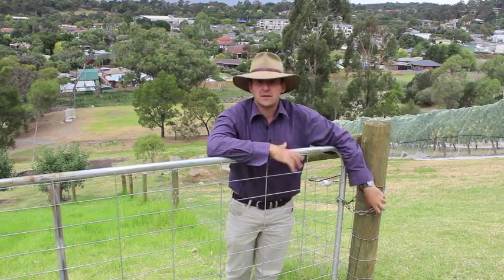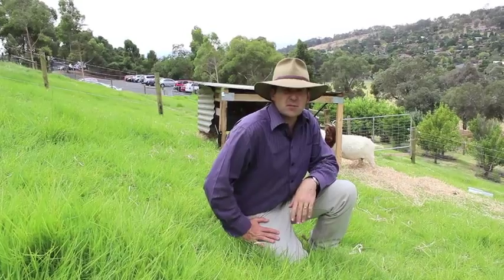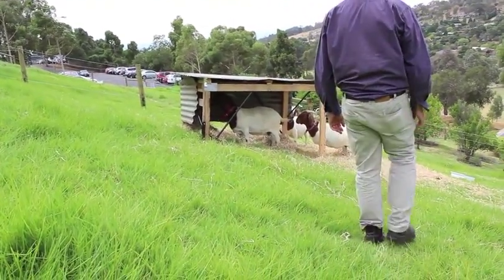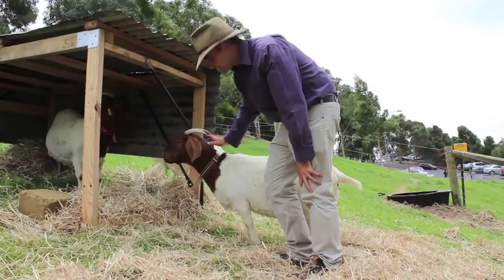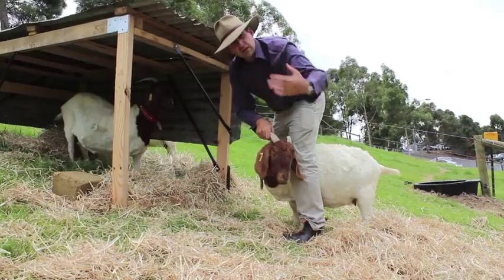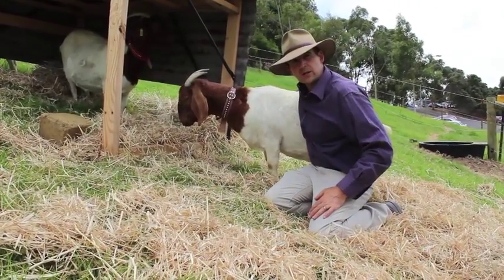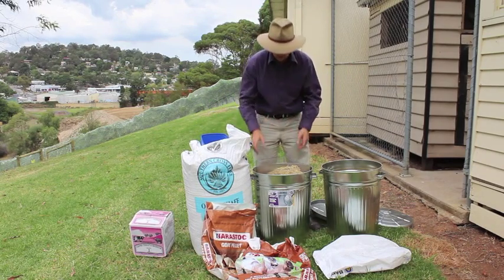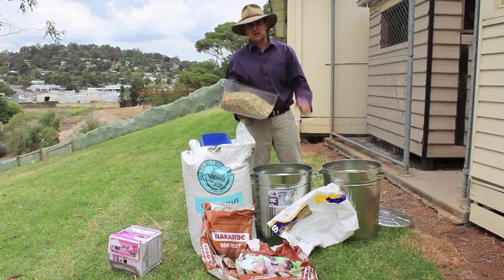Goat Program Mount Lilydale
Short introductory video for students hoping to join the Young Farmers Club at School